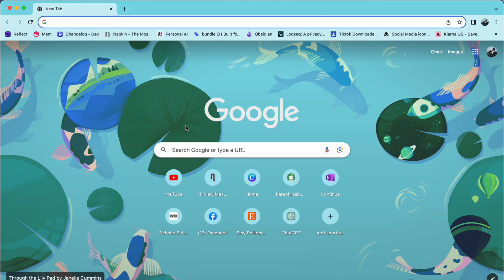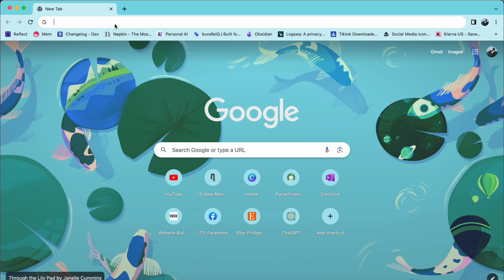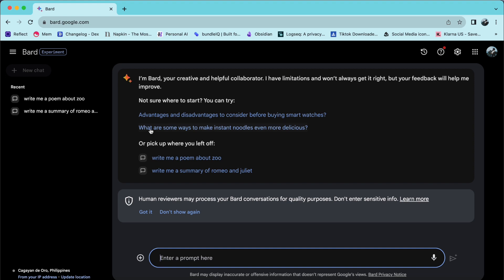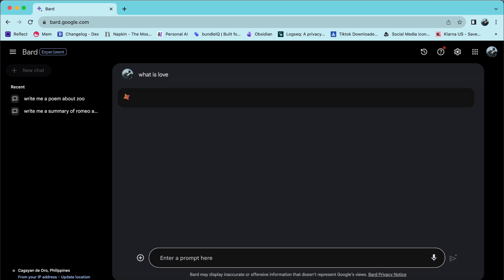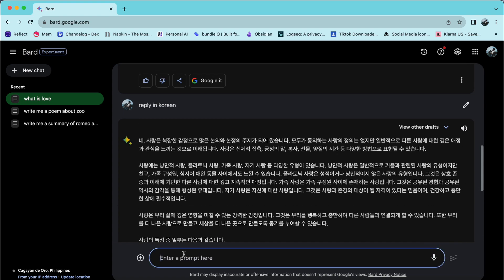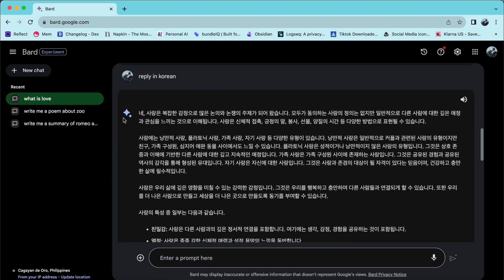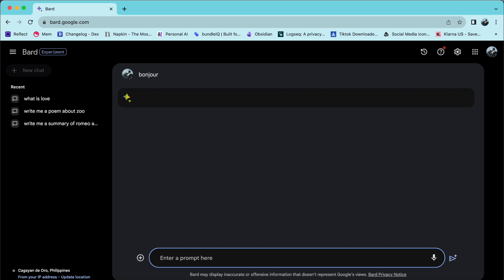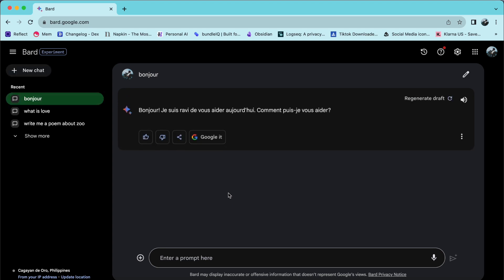How to Use Google Bard on Other Language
In this video, I'll show you How to Use Google Bard on Other Langugae

In this video, I'll show you how to use Google Bard in languages other than English, expanding your accessibility to this innovative application.

Discover the simple steps to navigate and utilize Google Bard's features, even if English isn't your primary language.

We'll walk you through the process, making it suitable for both beginners and experienced users seeking to leverage Google Bard's capabilities.

Whether you're a student, researcher, or anyone seeking information, Google Bard in other languages empowers you to explore and gather insights more effectively.

Let's unlock the potential of Google Bard in your language today!